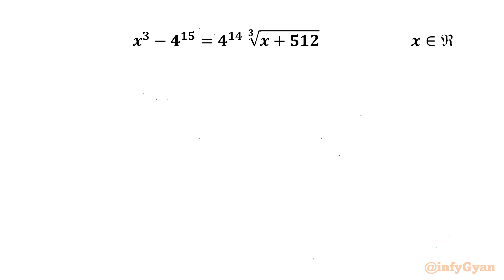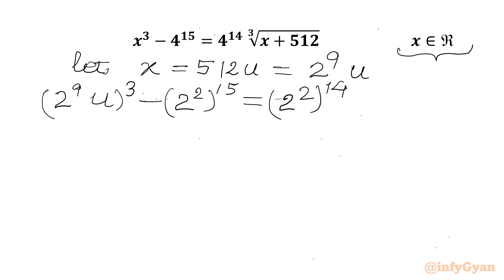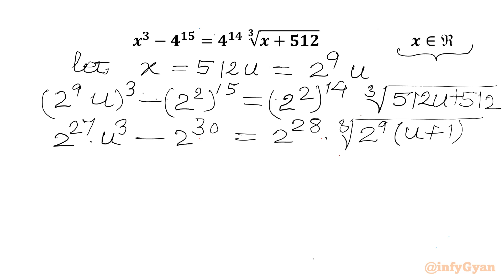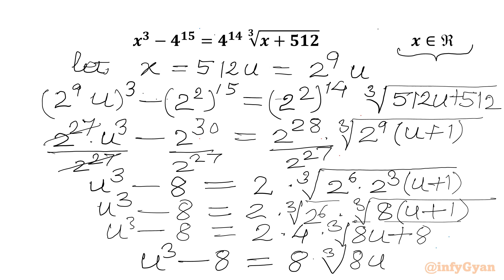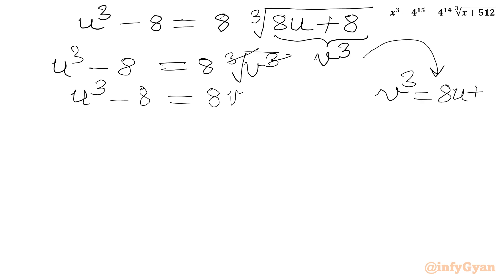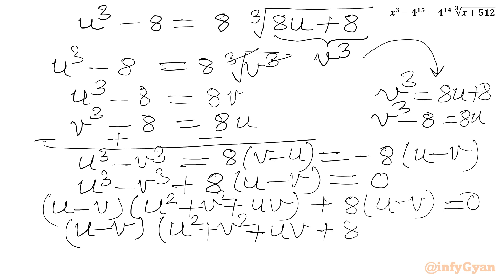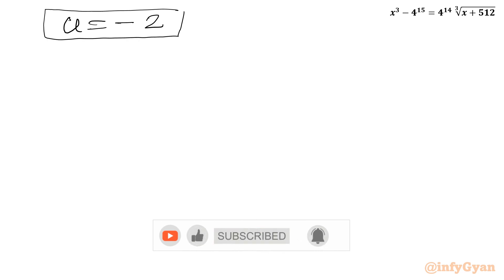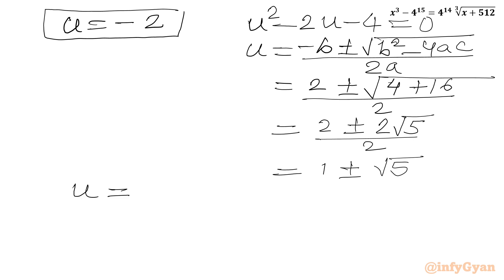Math Olympiad | An Amazing Radical Equation Challenge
In this algebraic video, we explore an intriguing radical equation that’s sure to upskill our algebra. This problem is an excellent exercise for anyone preparing for Math Olympiad or simply looking to deepen their understanding of advanced algebra. Follow along as we break down the steps to solve this complex equation, and try to solve it yourself before we reveal the solution.

📌 Topics Covered:

Algebra
Radical Equations
Substitutions
Algebraic manipulation
Problem-solving strategies
Exponent laws
Real solutions
Verification